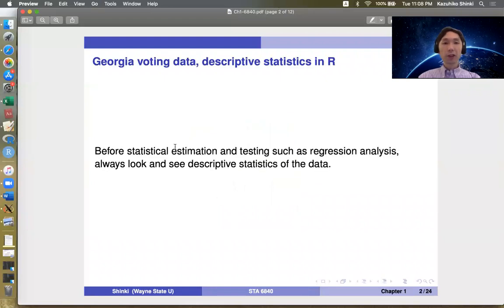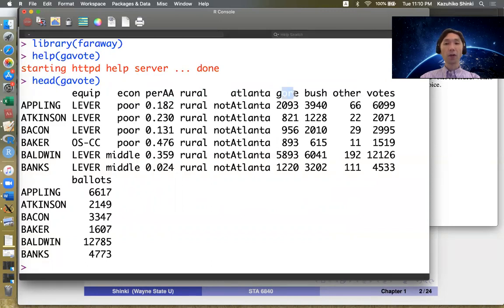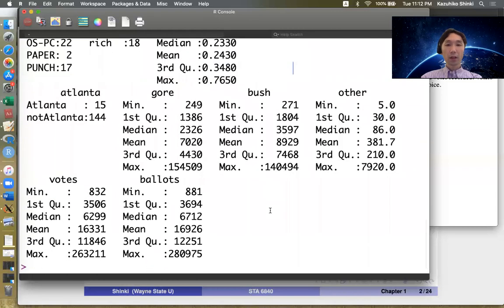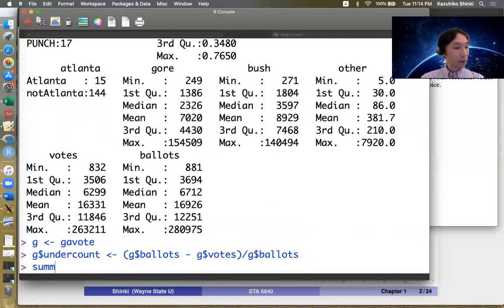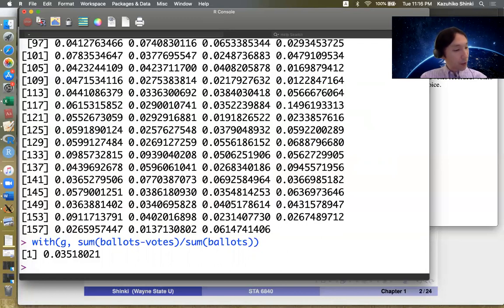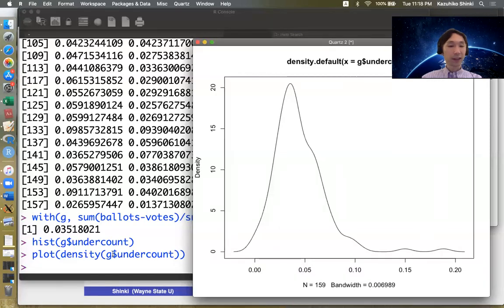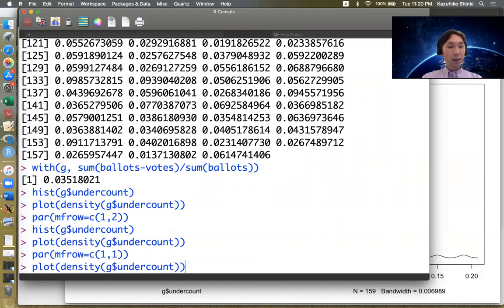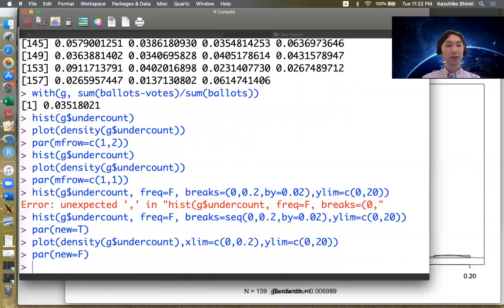6840-09-16-1: Chapter 1- Descriptive statistics 1/2